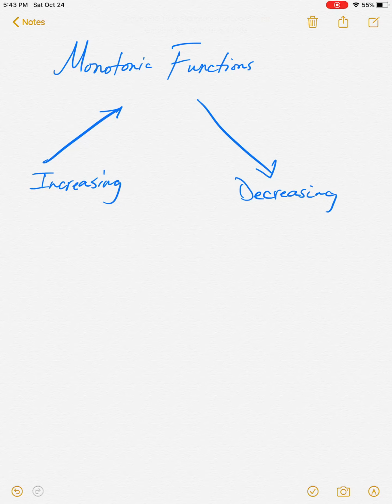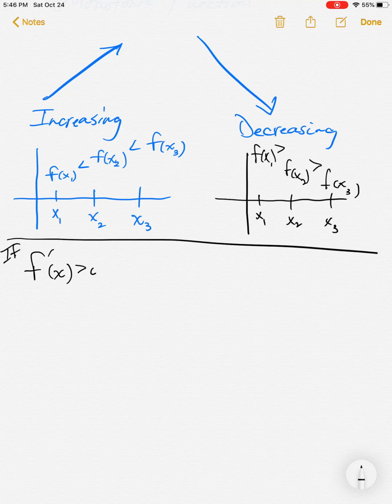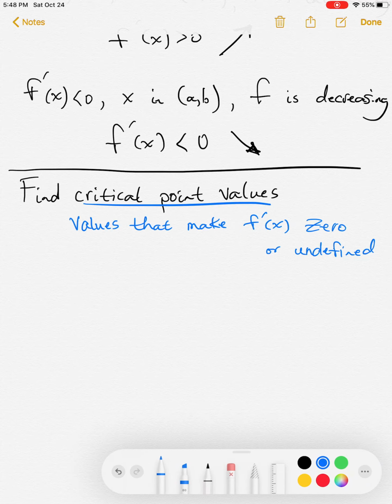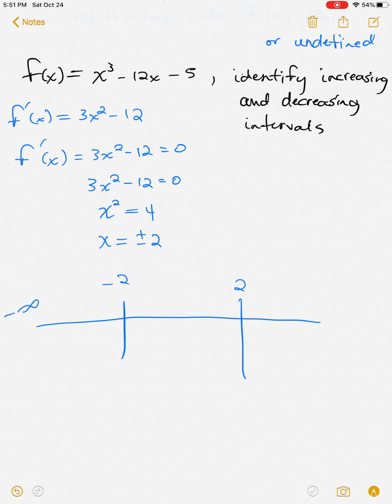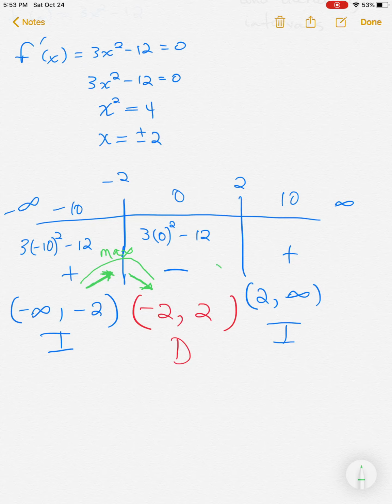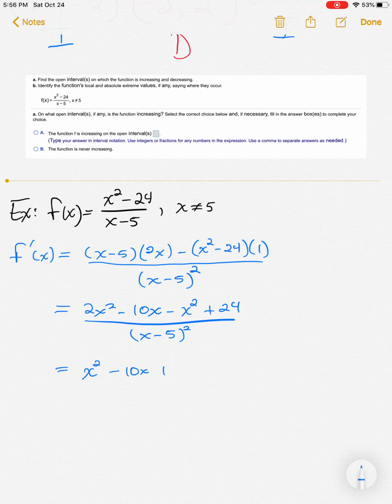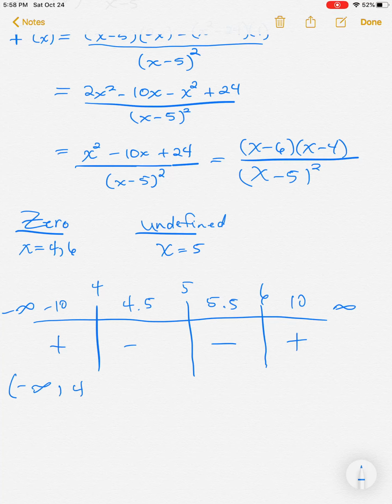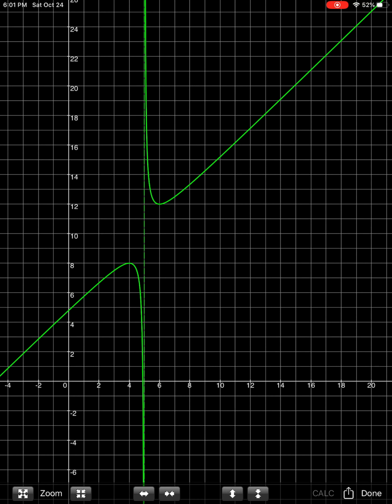Calculus- Monotonic Functions and 1st Derivative Test